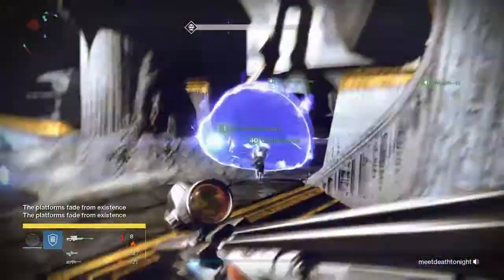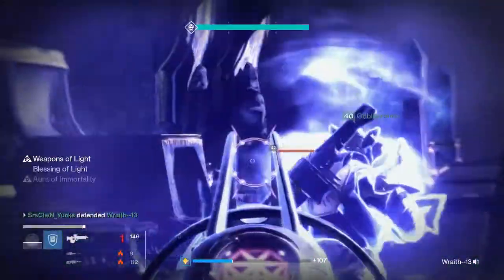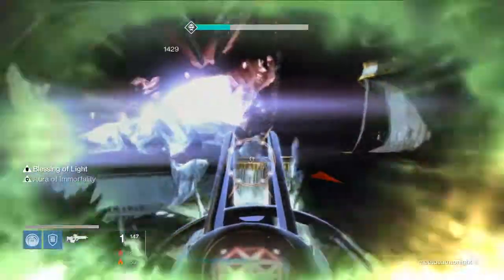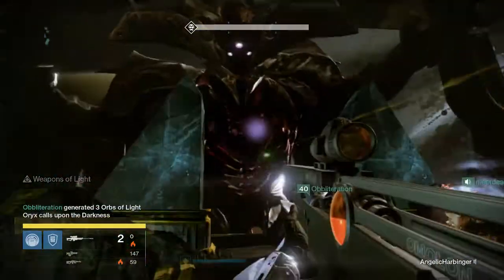Destiny: Oryx Hard Mode (1st Kill) Plus a Few Changes and Tips!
Our 1st Oryx Hard Mode Kill :)